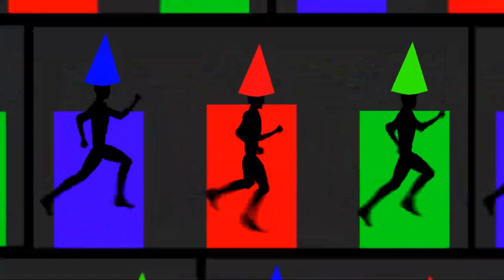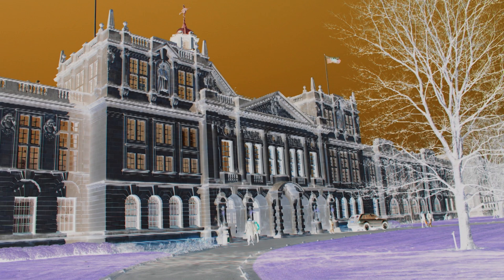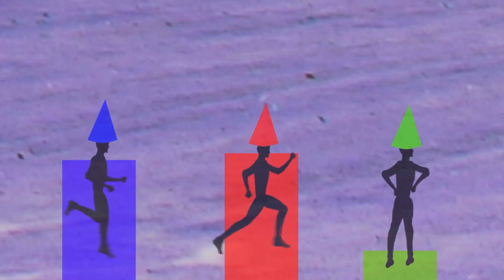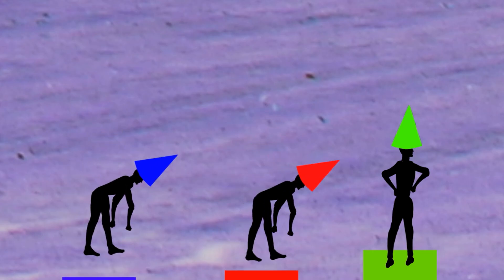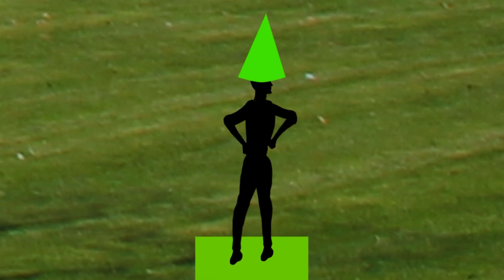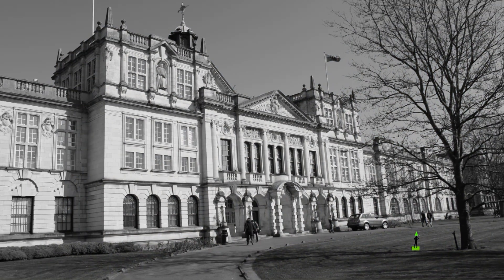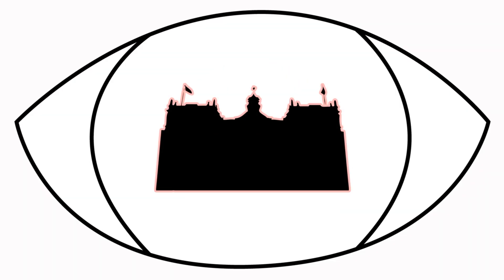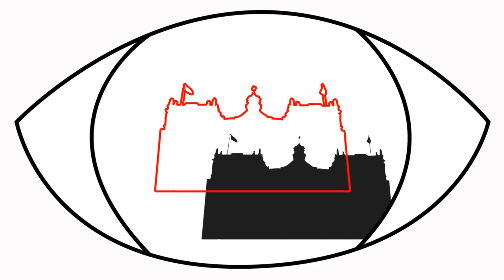The Colour After Image Illusion (best full screen)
Prof Tom Freeman of Cardiff University's Psychology Department explains the Colour After Image Illusion and how it works.